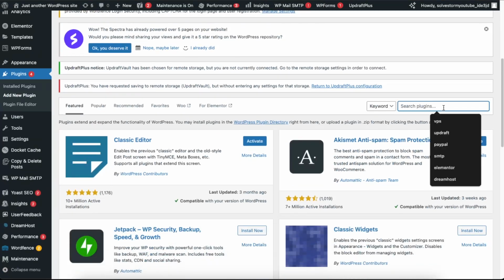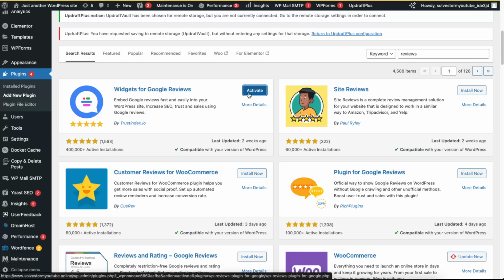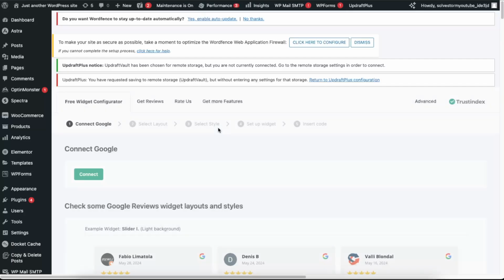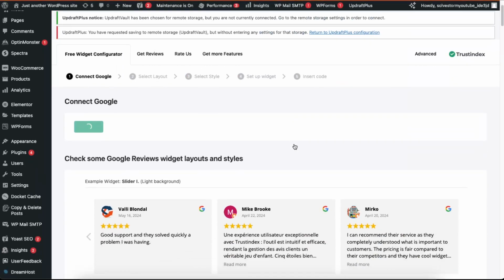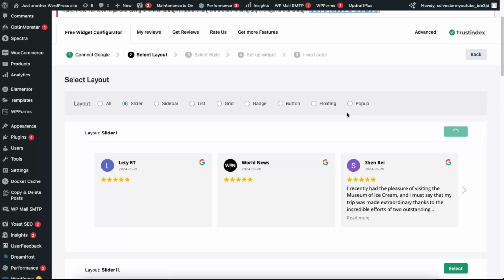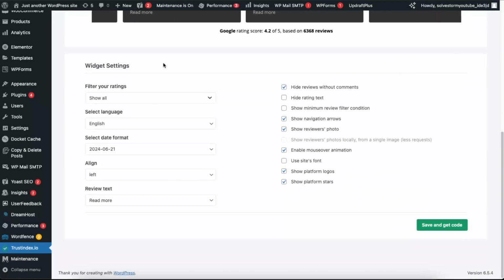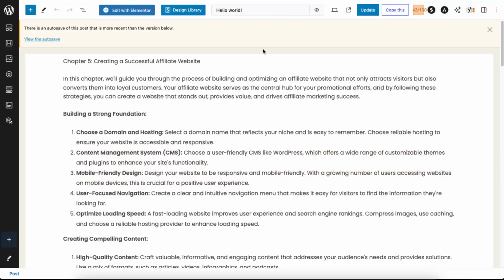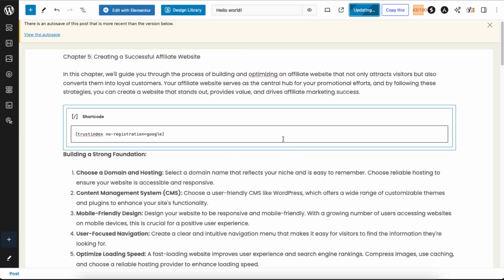How To Add Google Reviews On WordPress Website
In this video I show you How To Add Google Reviews On WordPress Website!